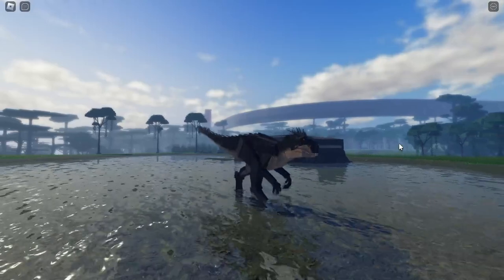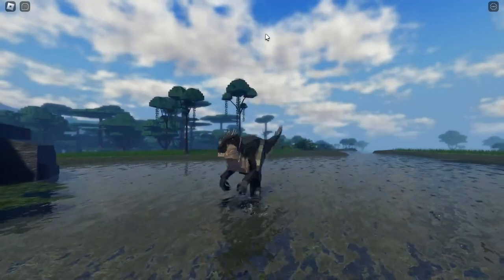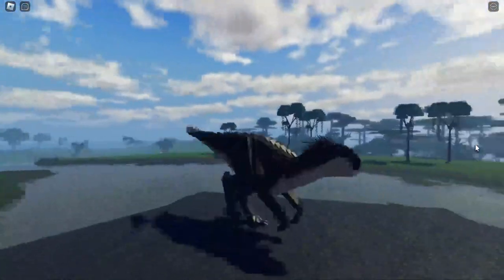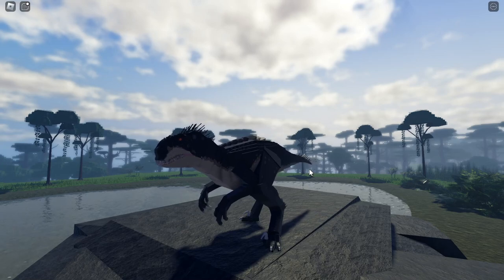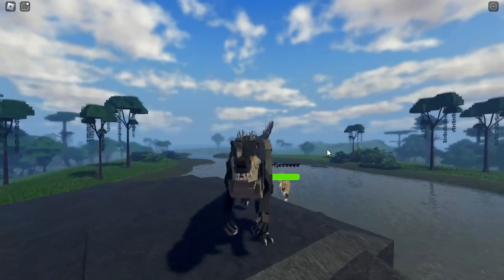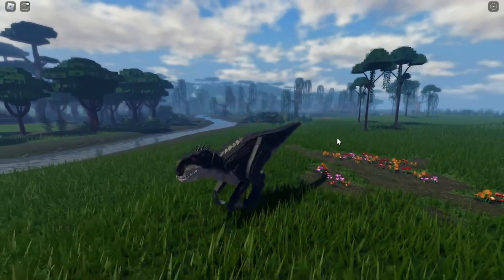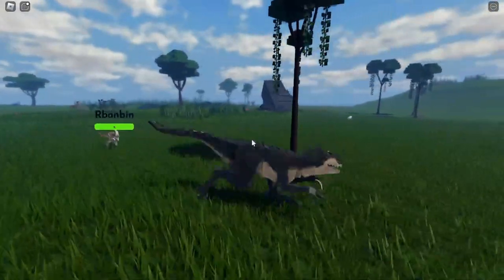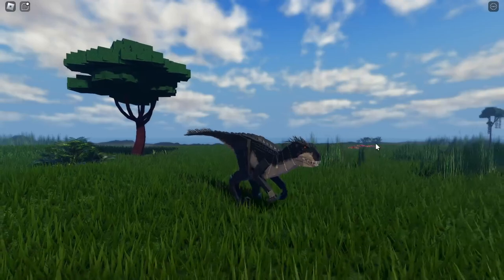HOW MUCH DINOCOINS WILL INDORAPTOR COST? - Jurassic Blocky